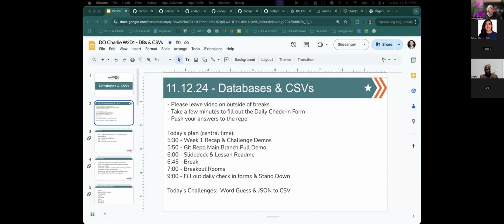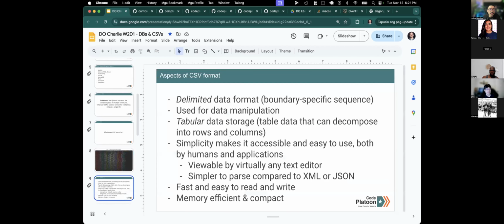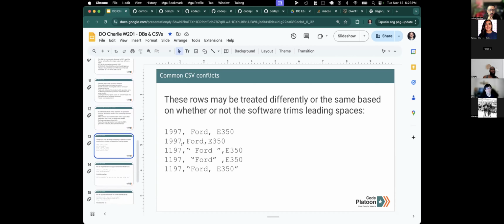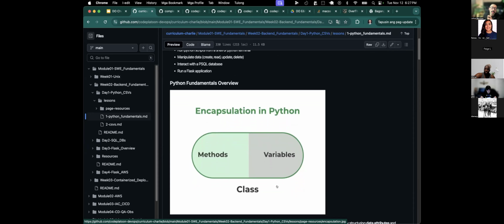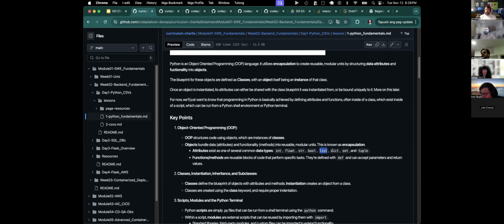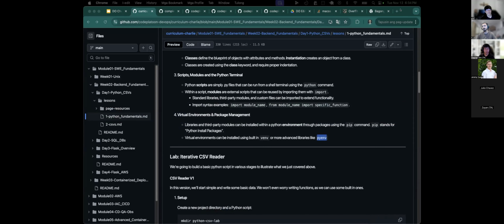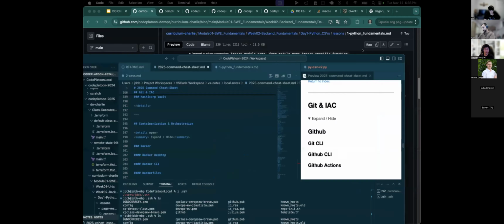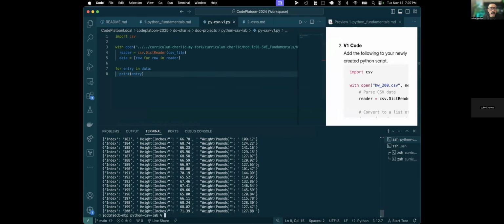W2D1: Python & CSVs (1 of 2)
DevOps Charlie Evening & Weekend Platoon